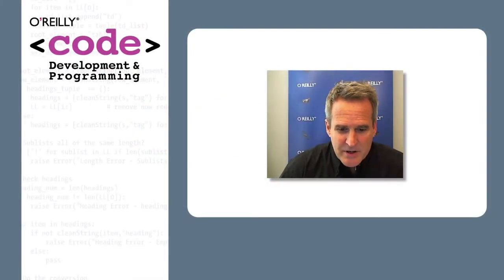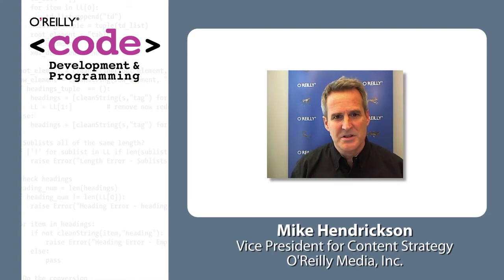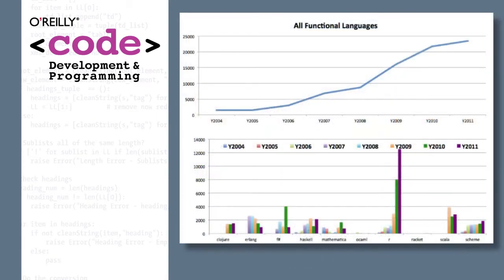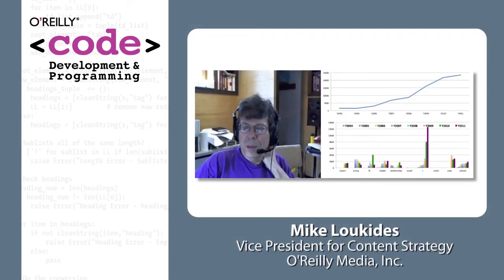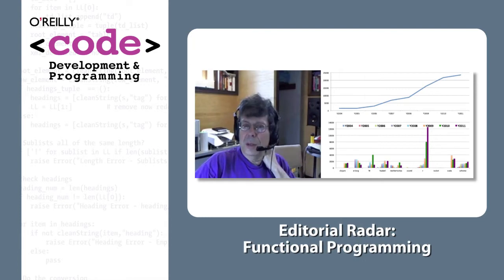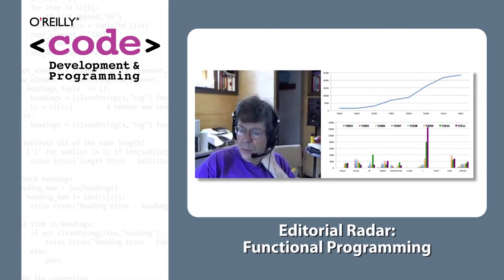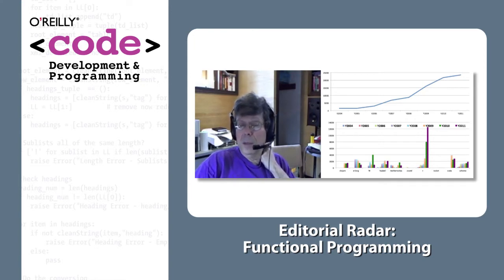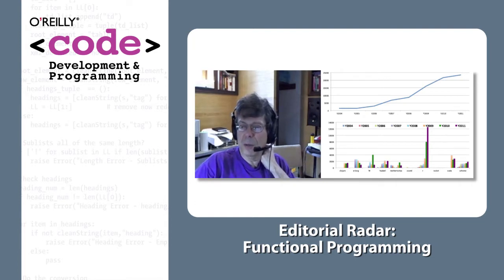Editorial Radar: Functional Languages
Functional Languages and Functional Language Techniques with Mike Loukides & Mike Hendrickson